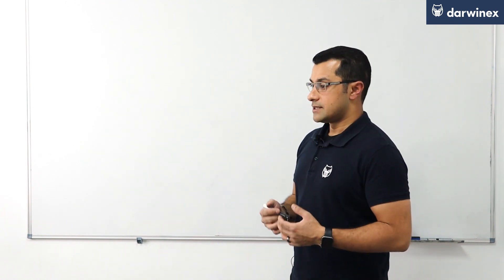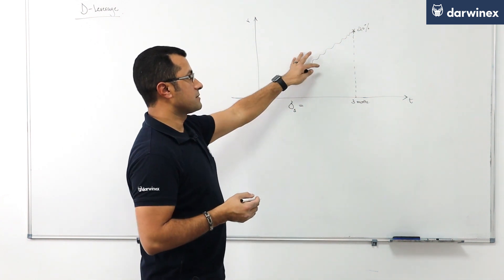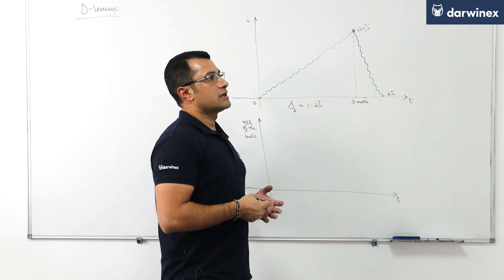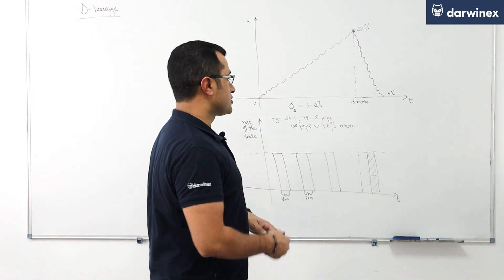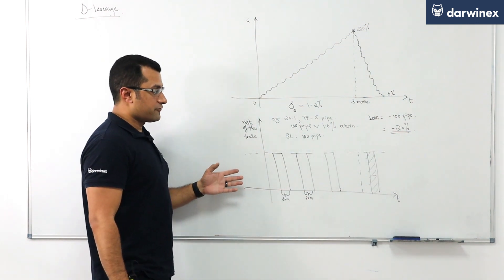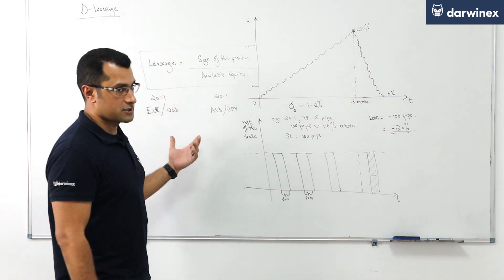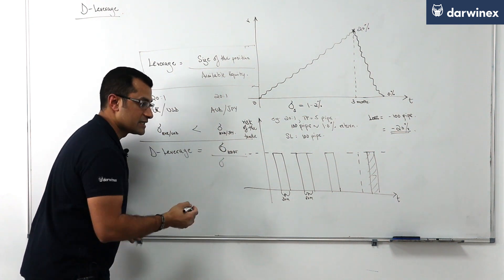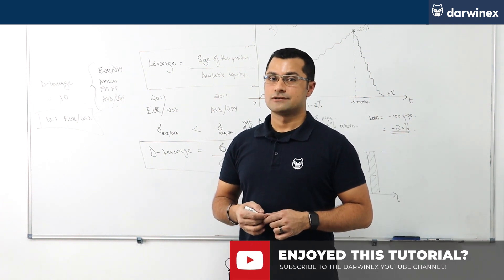3) Measuring the Risk of a Trading Decision (D-Leverage)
This tutorial makes a case for the need to measure the risk of a trading strategy in terms of trading decisions instead of using the volatility of past returns.

We introduce our proprietary metric, D-Leverage, discuss the motivation behind it and make a case for how it helps us in better approximating a more realistic Value-at-Risk for any given trading strategy.

Have a great trading strategy?

Topics